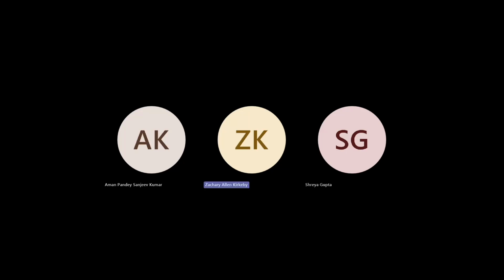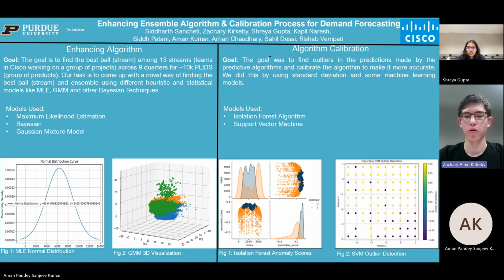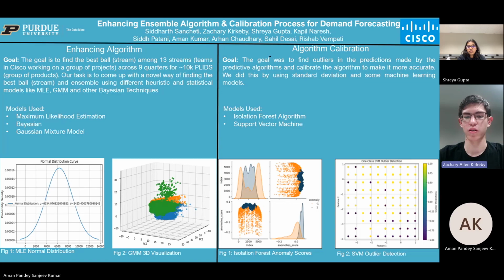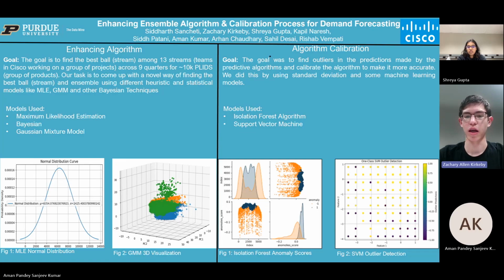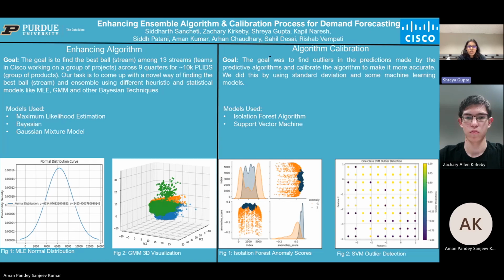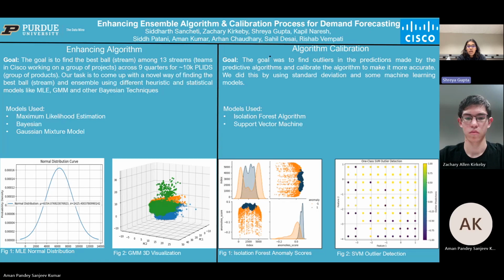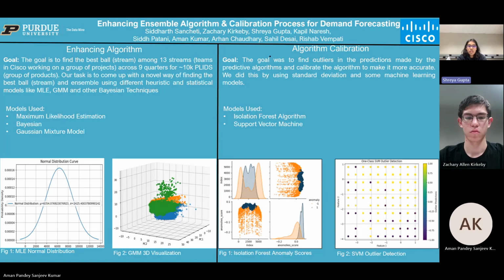The Data Mine: Cisco Enhancing Ensemble Algorithm & Calibration process for demand forecasting 2024